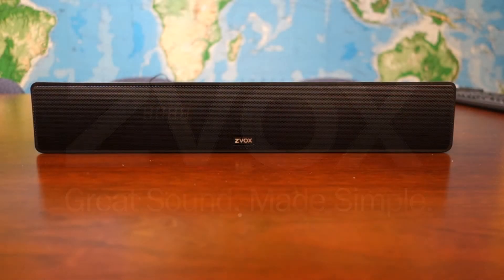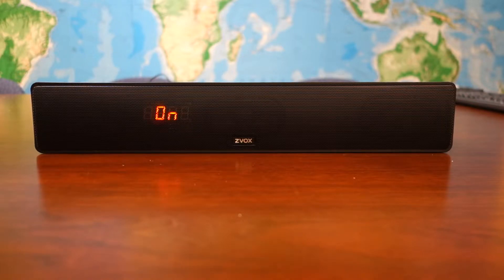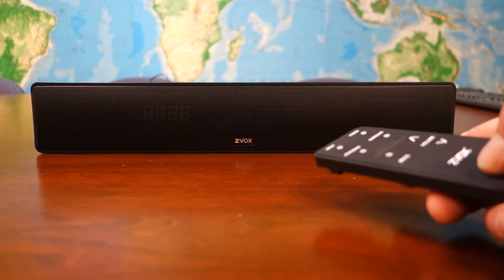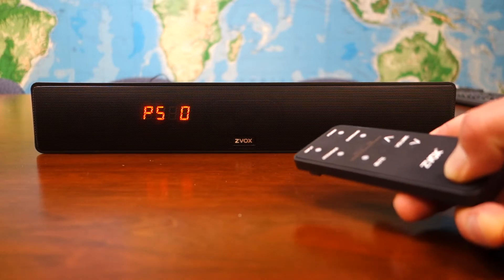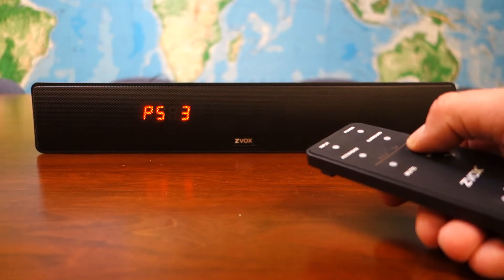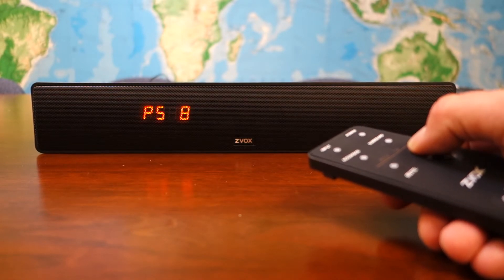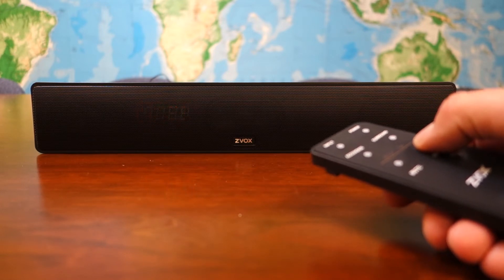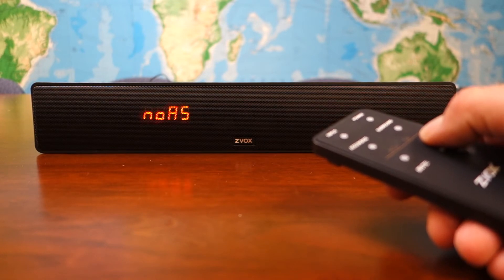AV155 AV200 / AV201 / AV203 Autostandby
Turning off the Autostandby feature of a ZVOX AV speaker.